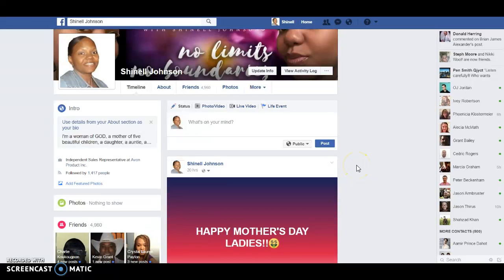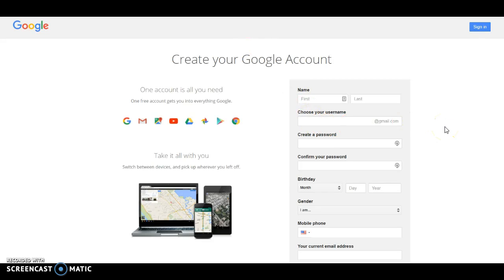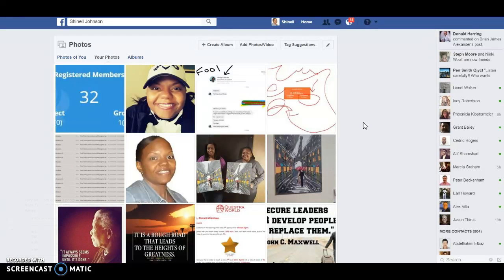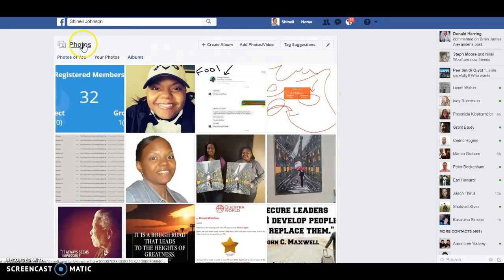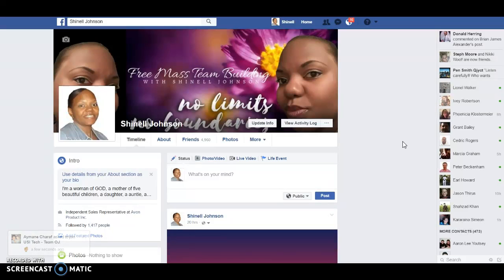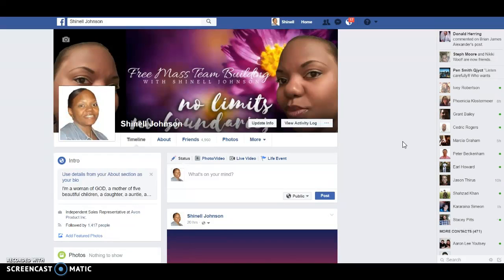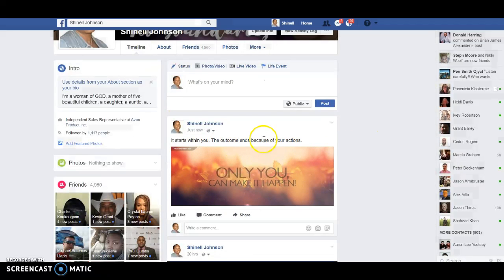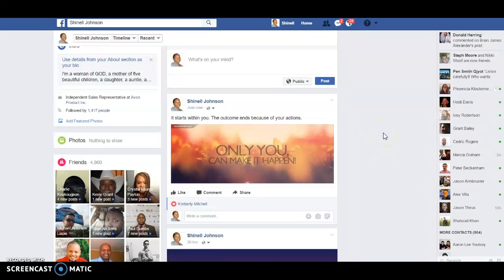Steps How To Find Referrals On Facebook #2 with Shinell Johnson